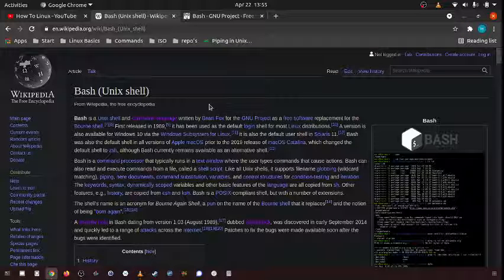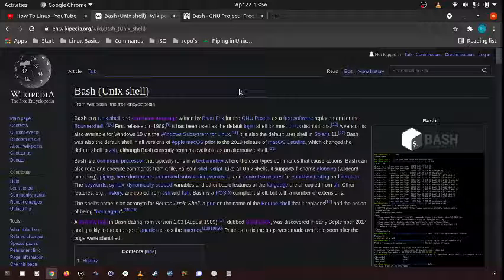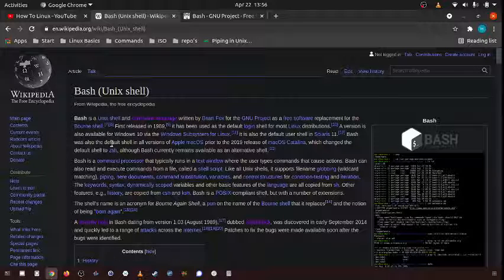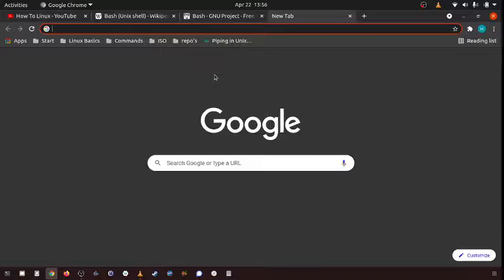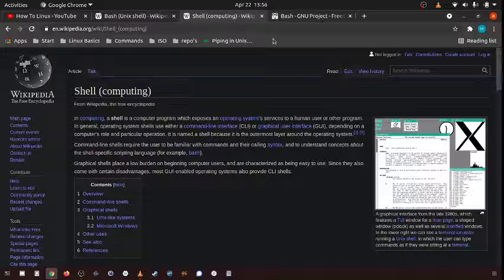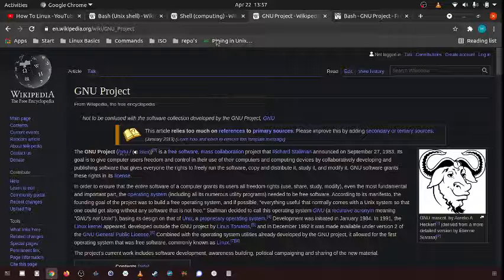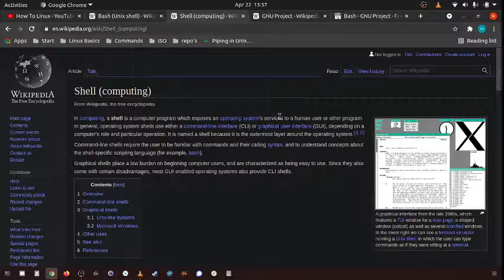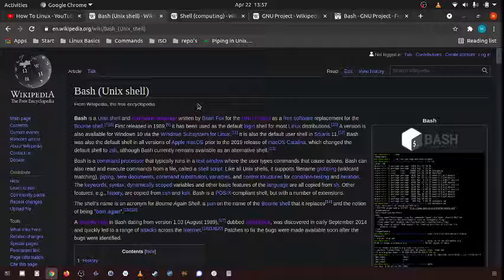72 What is BASH?